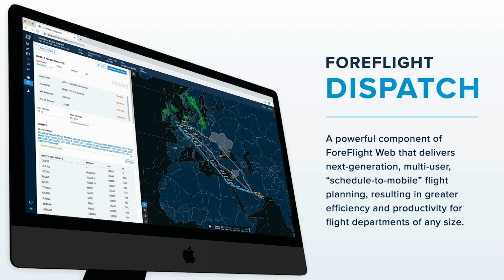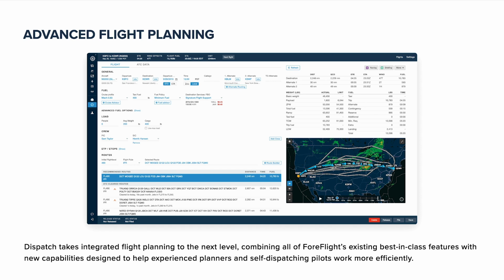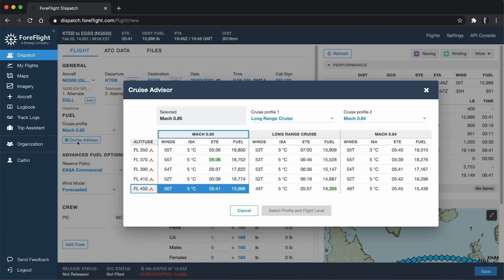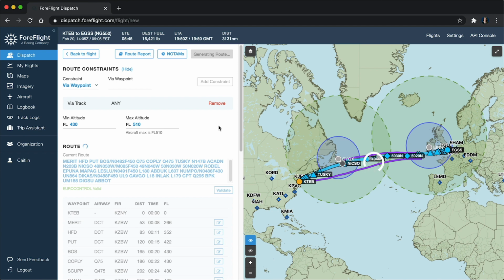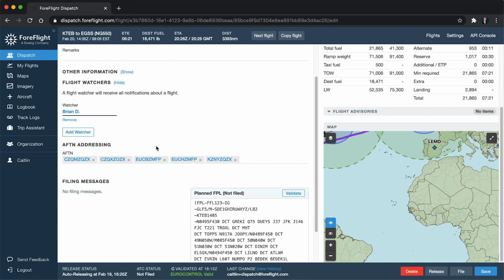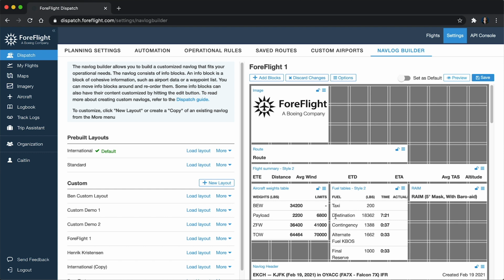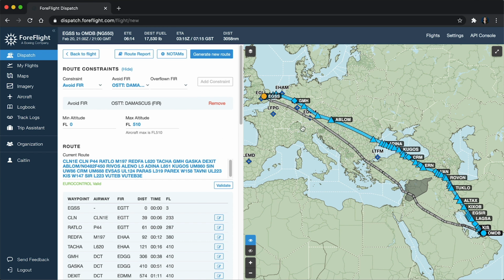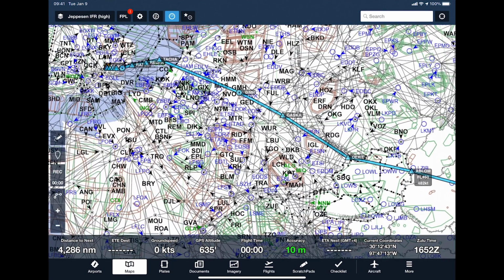ForeFlight on Frequency: Collaborative Flight Planning with ForeFlight Dispatch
ForeFlight Dispatch is a web-based collaborative flight planning solution that integrates with the ForeFlight Mobile App as well as scheduling services and trip support providers. Dispatch’s cloud-based flight planning engine and advanced capabilities are tailor-made for Business Aviation, allowing pilots, flight planners, and ops managers in flight departments big and small to collaboratively plan flights with greater efficiency and precision. This presentation will cover Dispatch’s newest features and how they can help your business aviation operation today.

to watch other ForeFlight webinars.